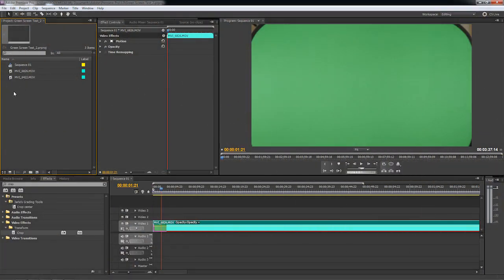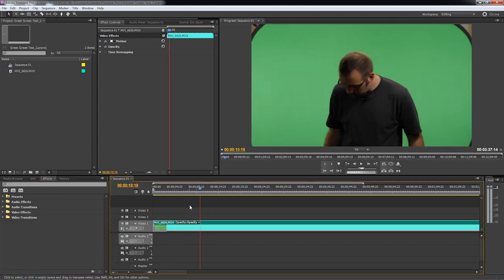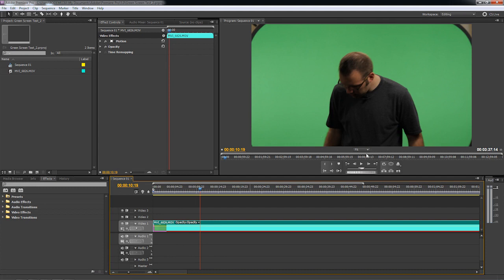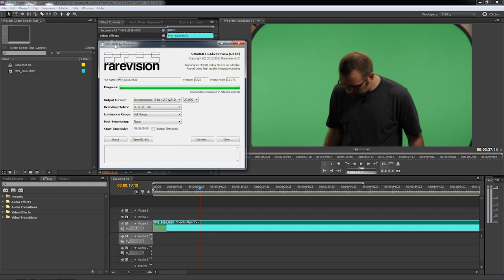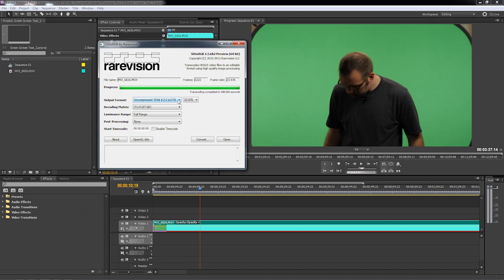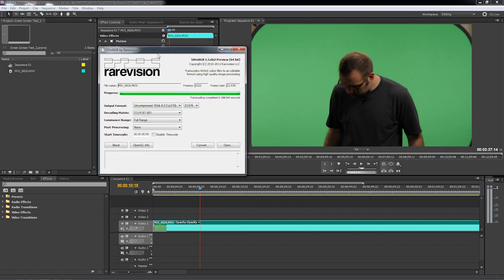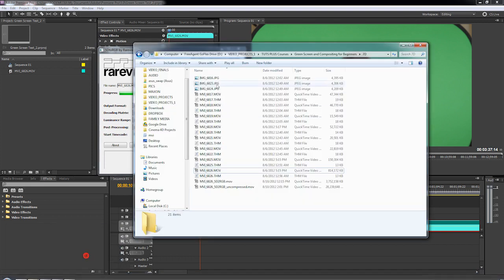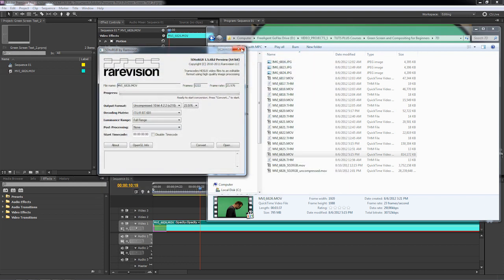Transcoding DSLR Footage using 5D2RBG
After Effects Green Screen & Compositing for Beginner - Transcoding DSLR Footage using 5D2RBG